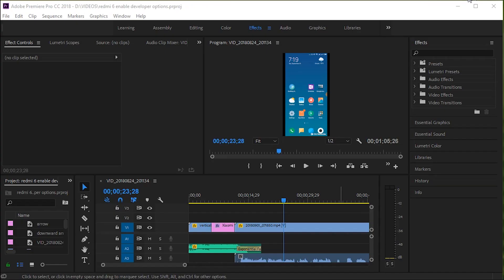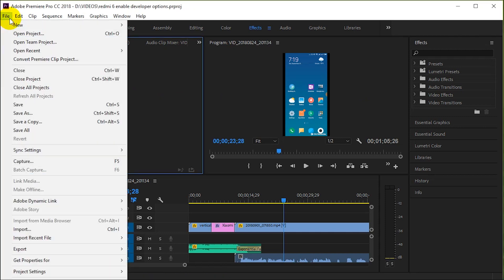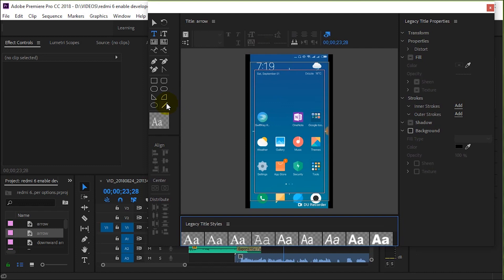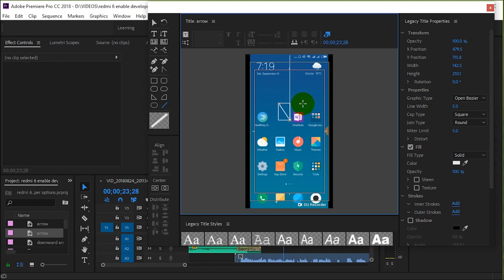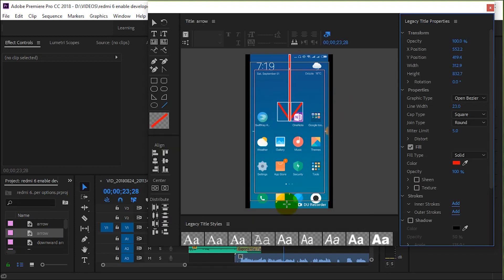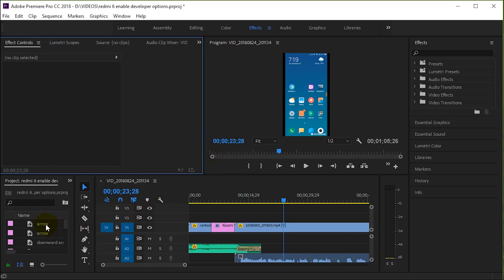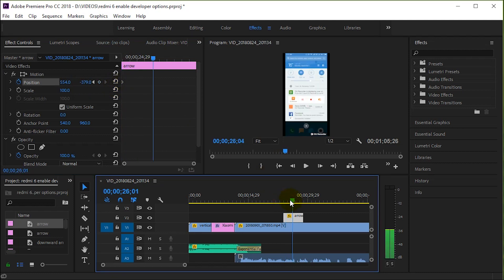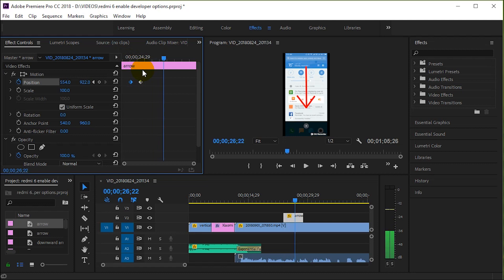How to draw arrow in Adobe Premiere Pro CC 2018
So I wanted to draw an arrow in Premiere Pro without going into After Effects, but could not find an arrow to insert, so I just drew my own! Here is how :)